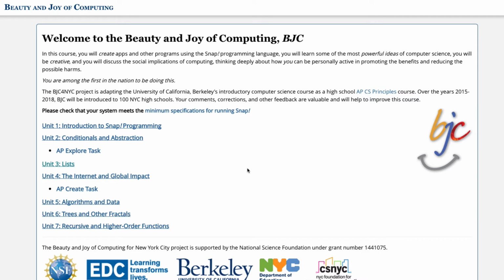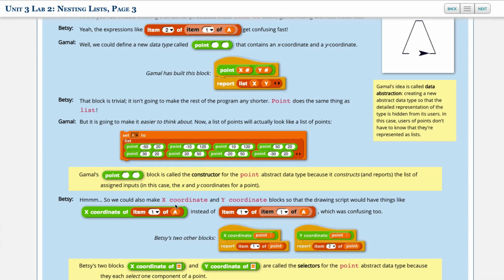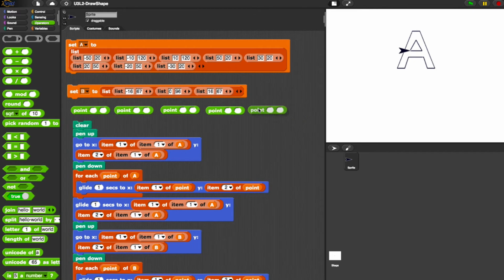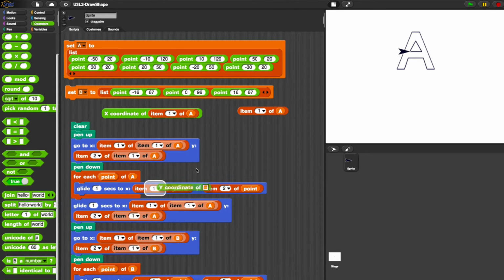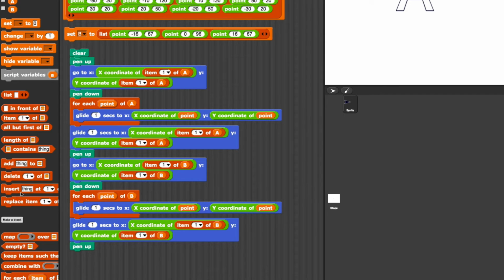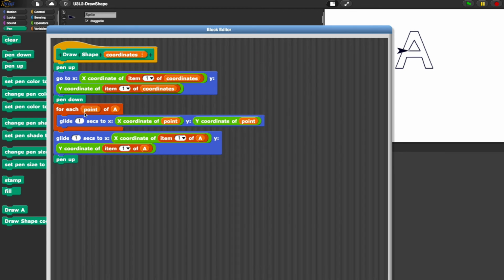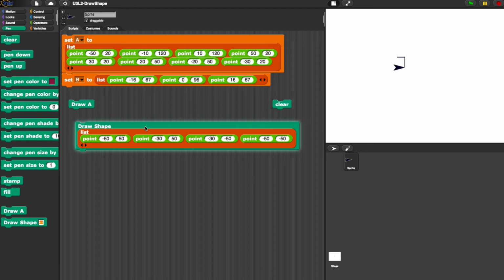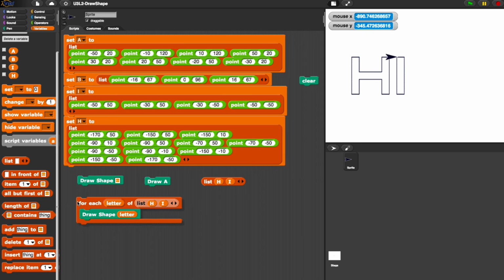U3L2 Data Types (pg 3) BJC / Snap! Programming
This video screencast corresponds with Unit 3, Lab 2, Page 3 of the Beauty and Joy of Computing (BJC). The title of this page/lesson is “Data Types”.